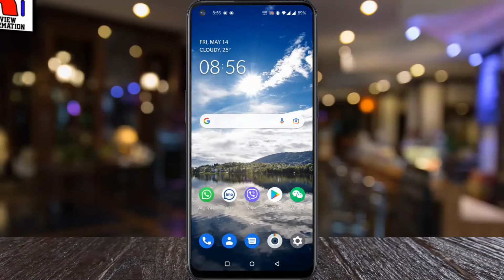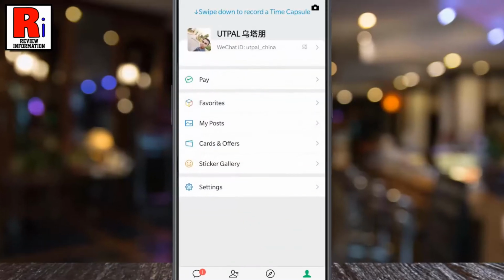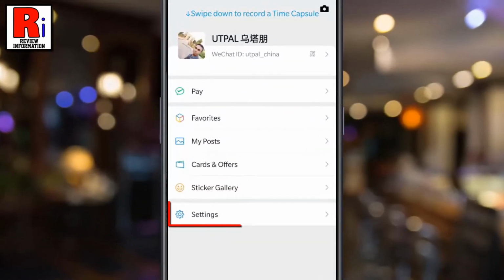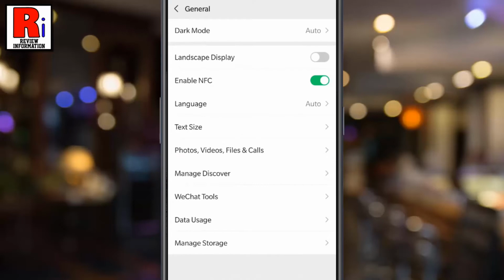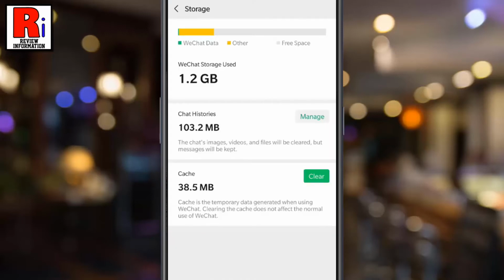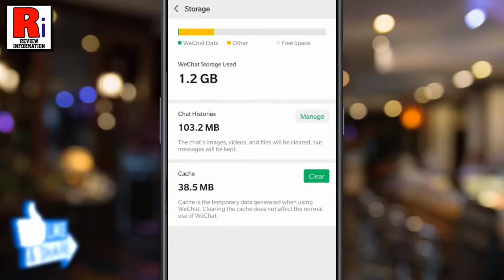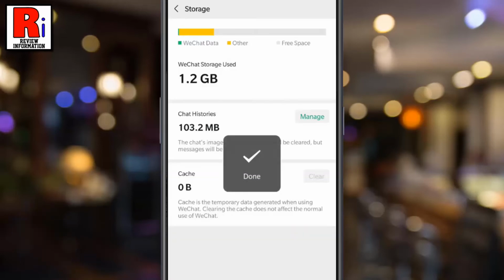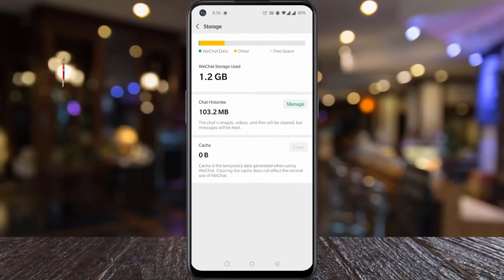How to Clear Cache on Wechat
In this video I will show you, How to Clear Cache on Wechat.